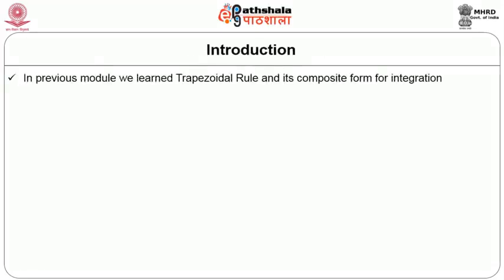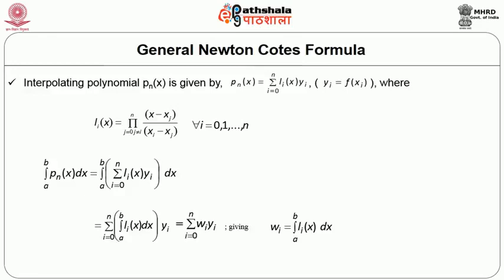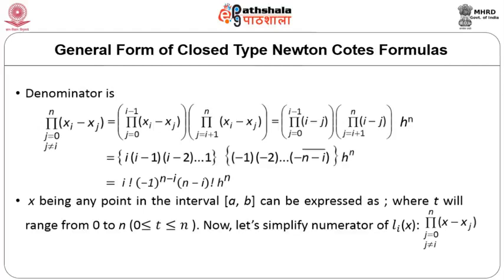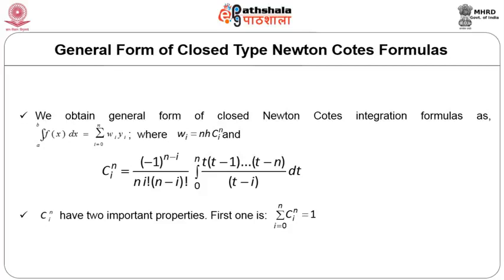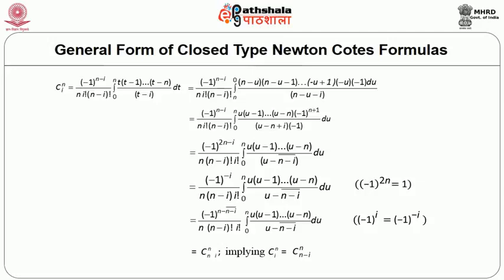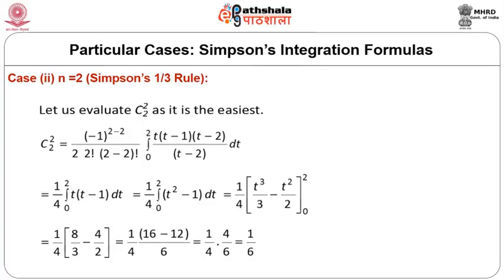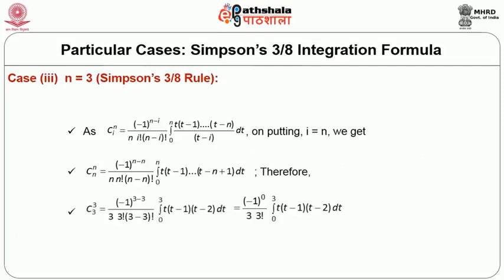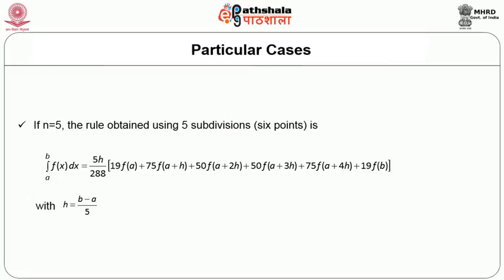M-24. General Newton Cotes Integration Formulas